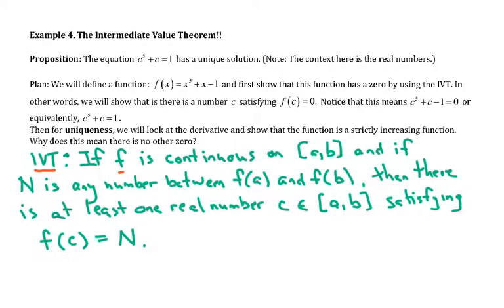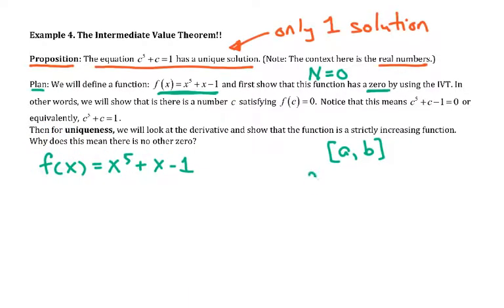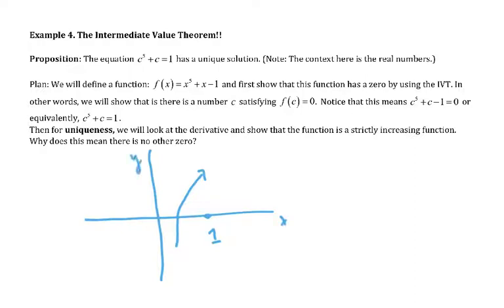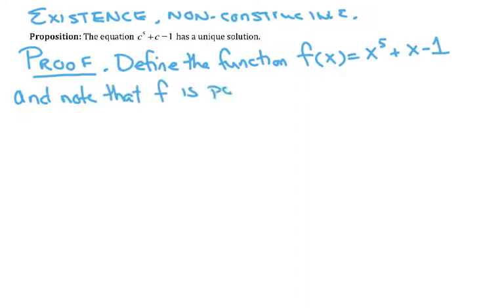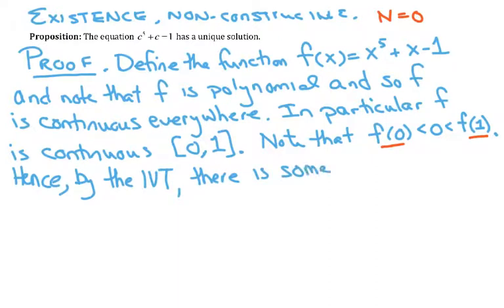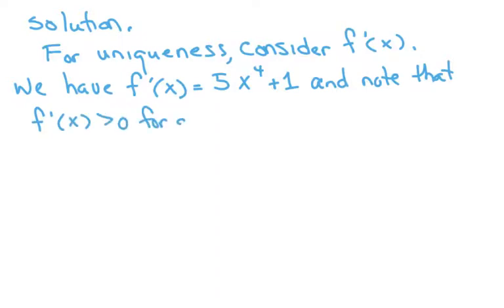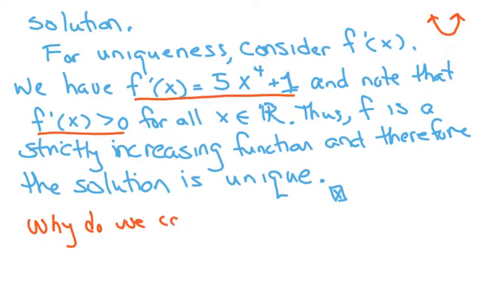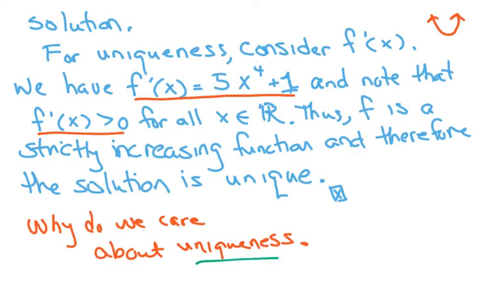Chapter 7 p2